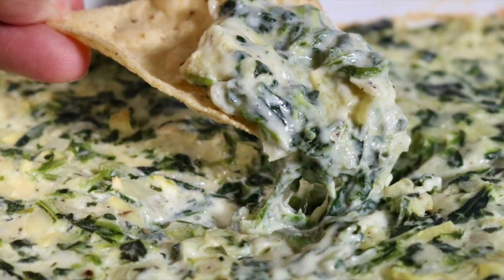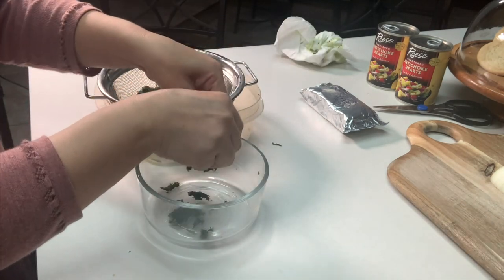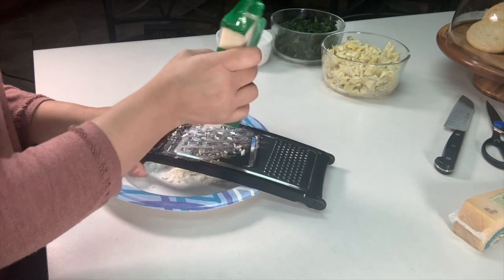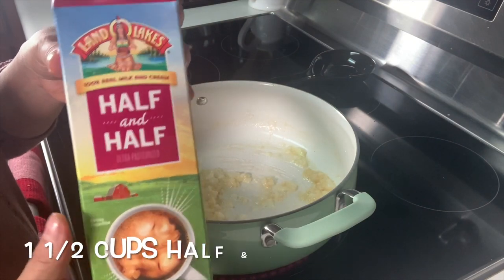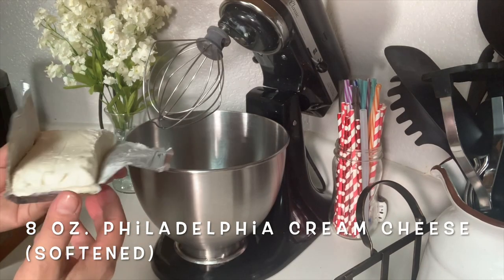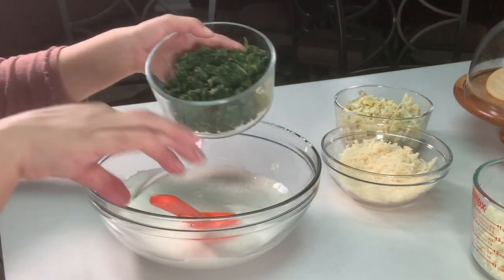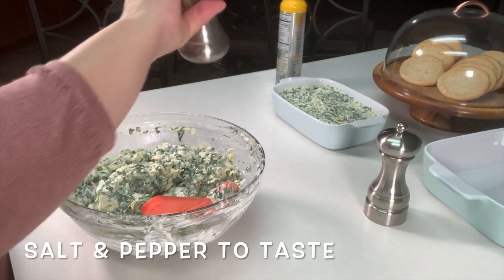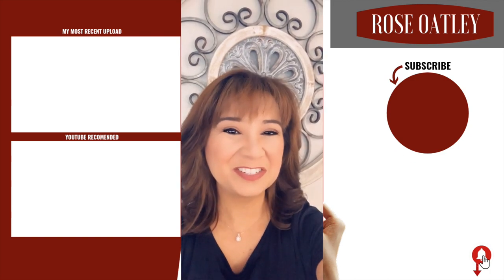Spinach Artichoke Dip | Best Spinach Artichoke Dip Recipe | Party Dip | Super Bowl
This delicious Spinach Artichoke Dip will become a favorite.  Best Spinach Artichoke Dip Recipe for your next party, Super Bowl or any gathering.

✦ INGREDIENTS:
- 8 OZ. Philadephia Cream Cheese (softened)
- Frozen Spinach (thawed)
- 1/4 Cup diced onion
- Two 8.5 oz. cans Artichoke hearts
- 8 oz. block Mozarella cheese (shredded)
- 5 oz. block Parmesan cheese (shredded)
- 1 Tbsp Minced garlic
-2 tbsp flour
- 1 1/2 cups of Half & Half
- salt & pepper to taste